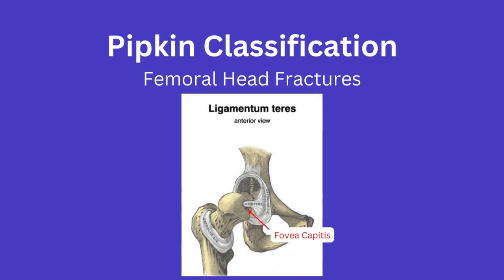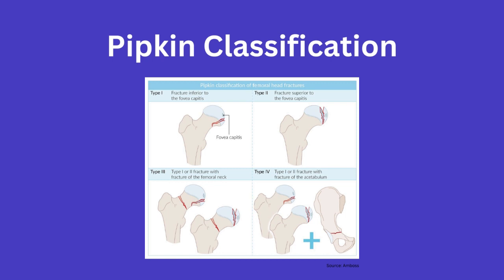Ortho Basics: Pipkin Classification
The Pipkin Classification for femoral head fractures is bound to come up on rotation so I would be familiar!